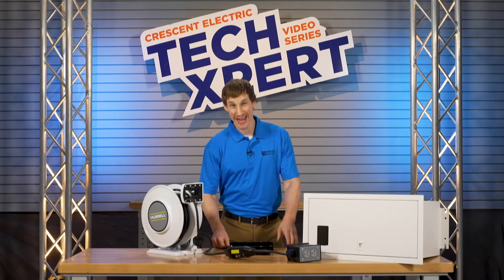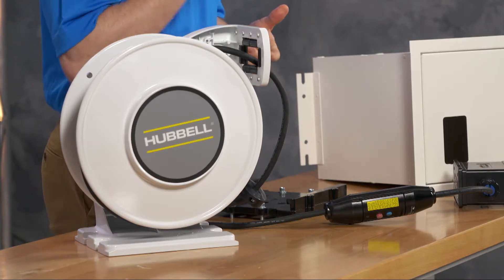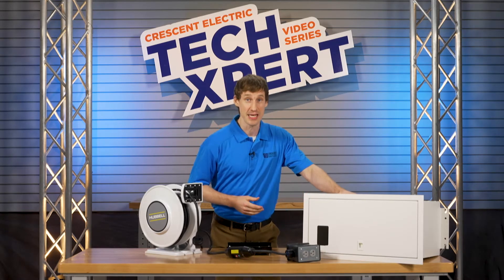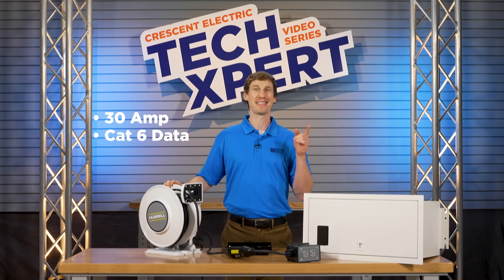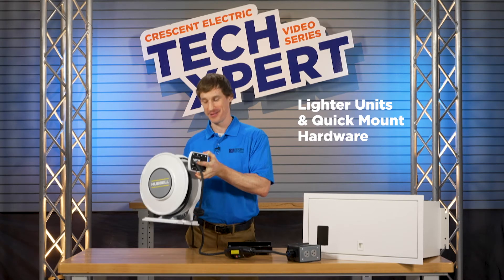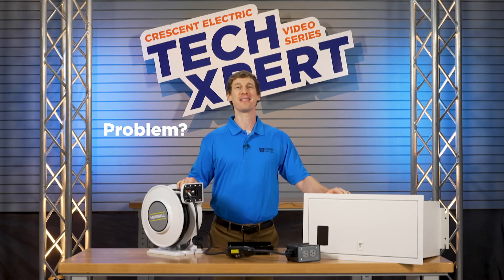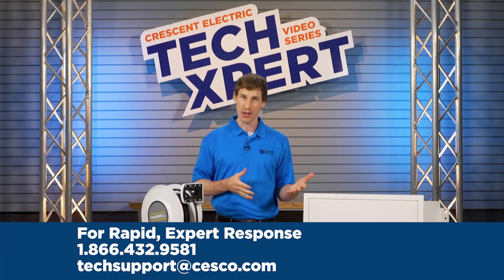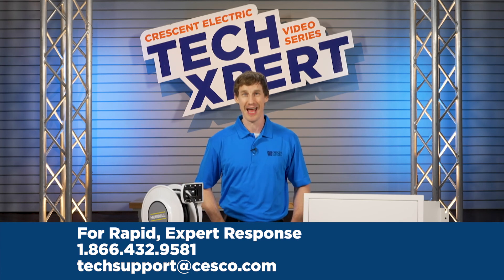TechXpert - Hubbell Cord Reel and Enclosure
Wherever you need plenum-rated electrical or Cat 6 data drops, the Hubbell Wiring Device-Kellems Cord Reels and Enclosures offer code-compliant options that are lighter and easier than ever to install.